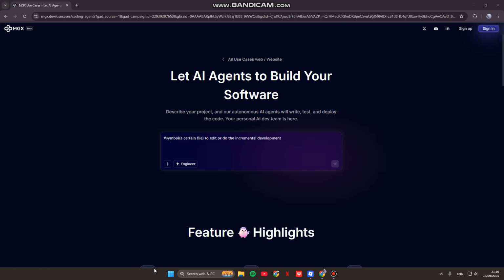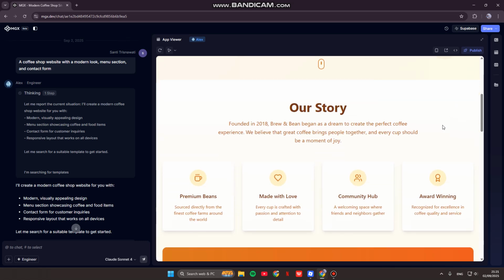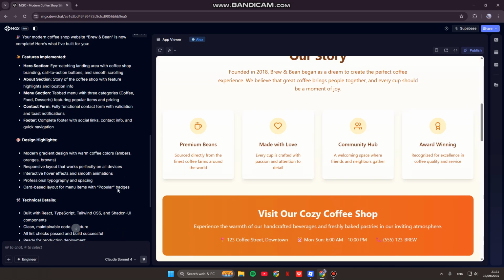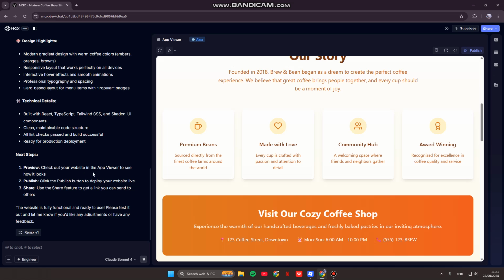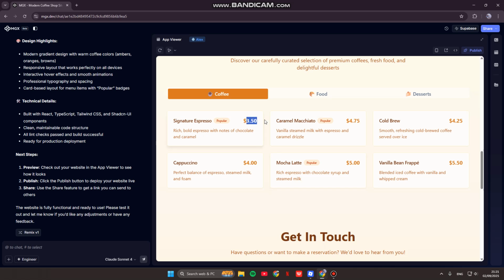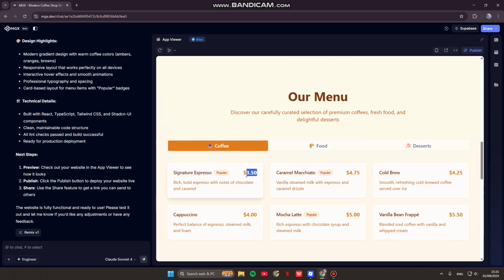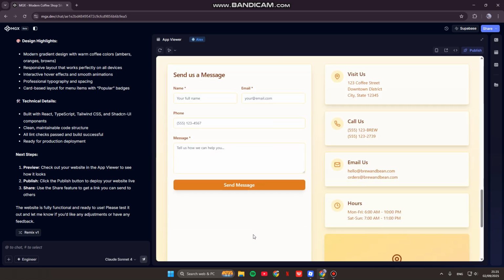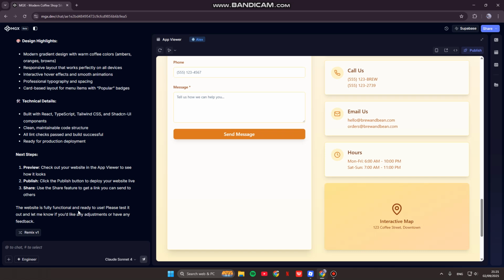💲😍 How to Create a Website With AI | Free Text to Website Builder | MGX Dev | Step by Step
Want to build a professional website in minutes — without coding? 🤯 In this tutorial, I’ll show you how to use MGX Dev AI Website Generator to create a stunning website just by typing text. No coding, no stress, completely beginner-friendly! 💻✨